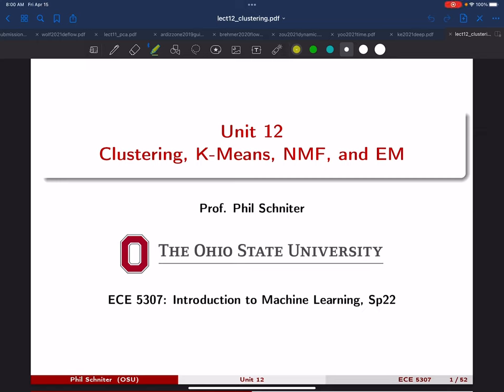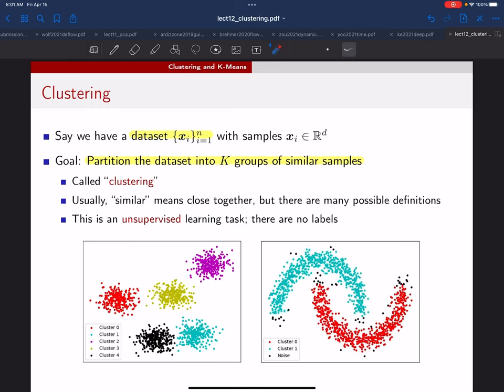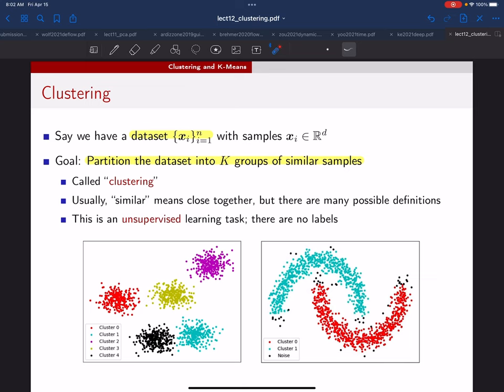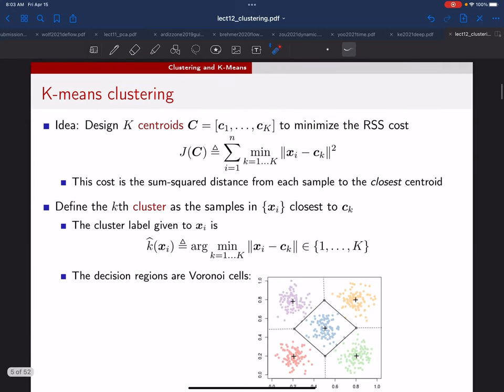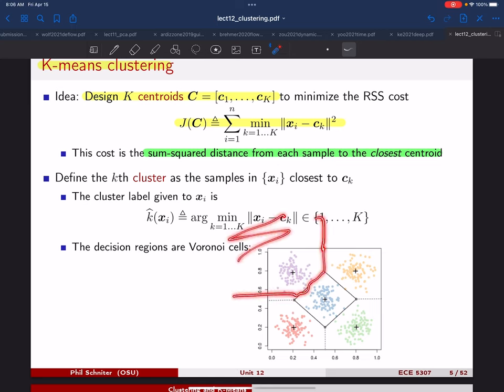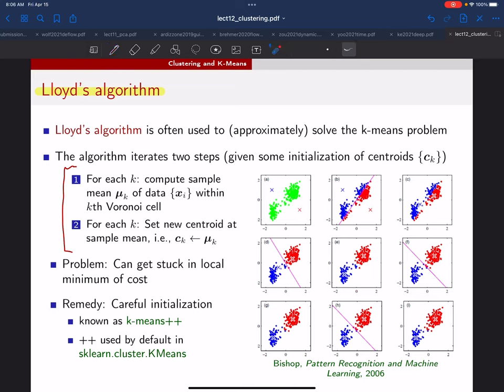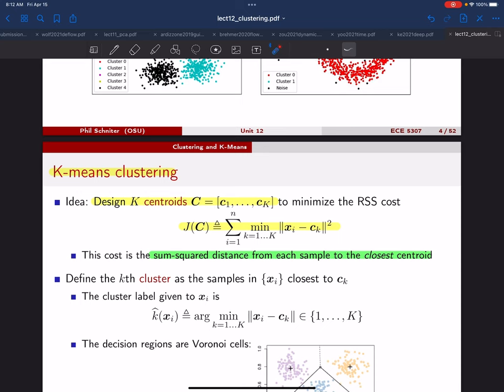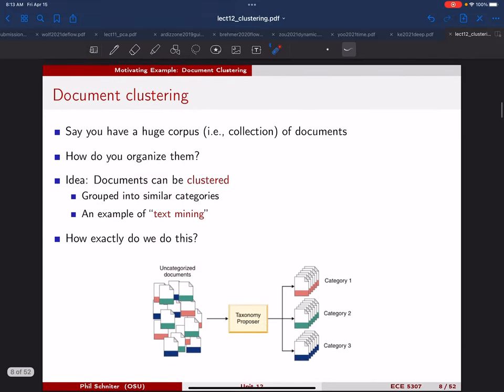Lecture 12a: Clustering, NMF, GMMs, and EM